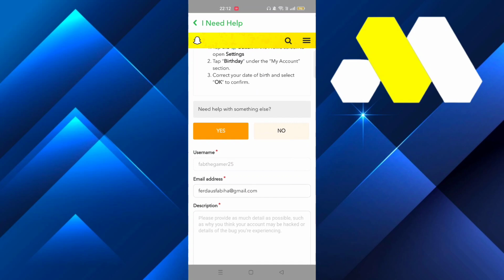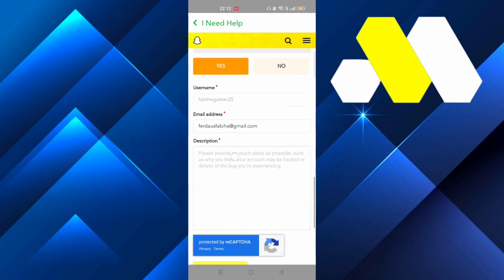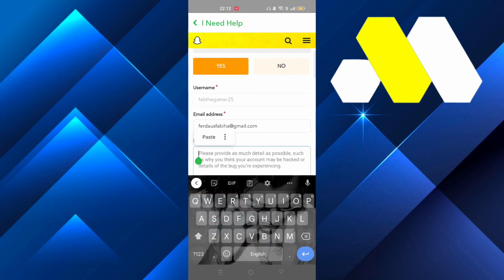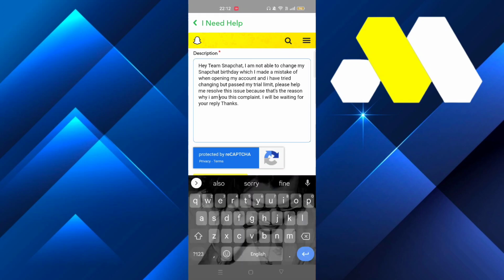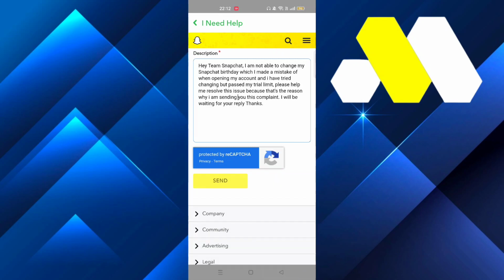How To Change Birthday On Snapchat After Limit (EASY)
How To Change Birthday On Snapchat After Limit